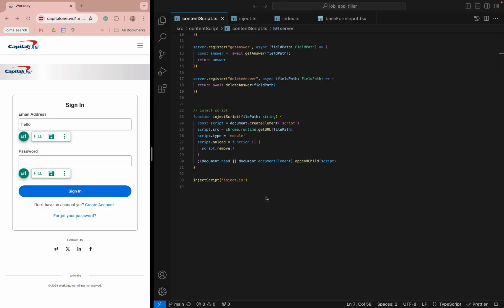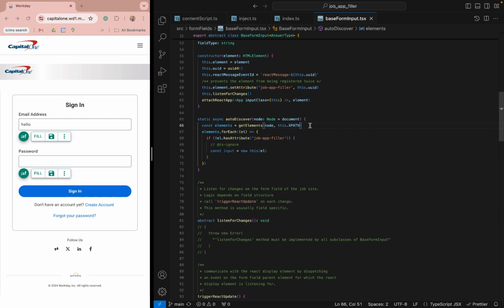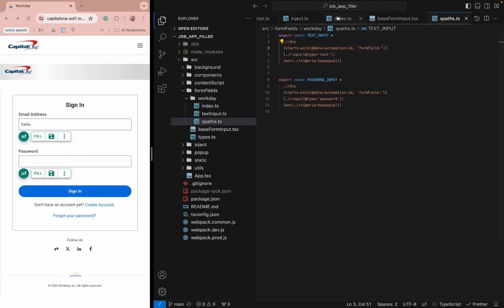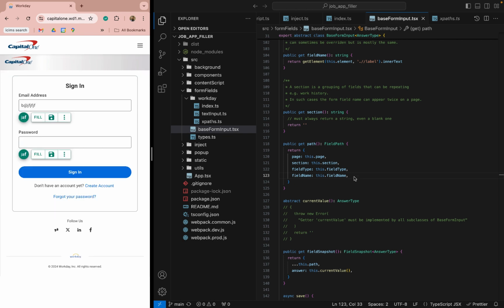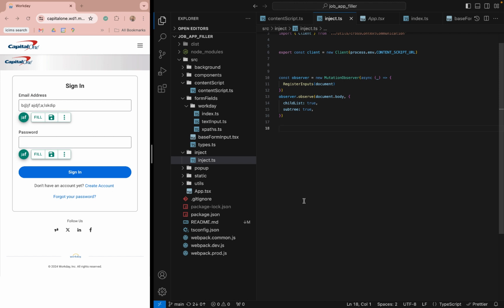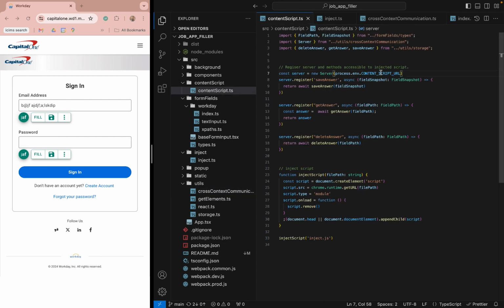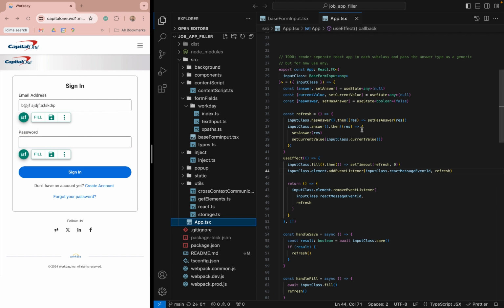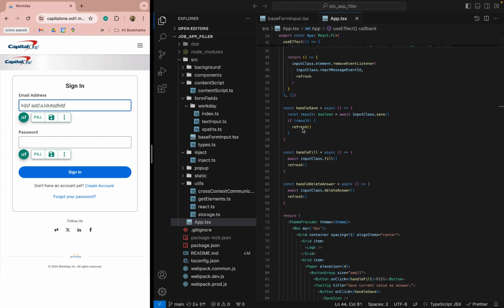job_app_filler Code Overview